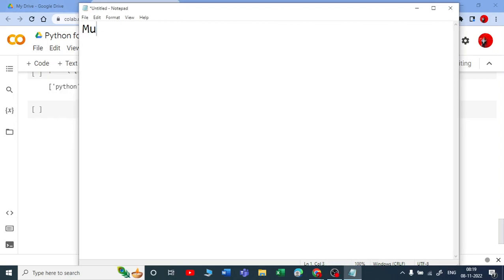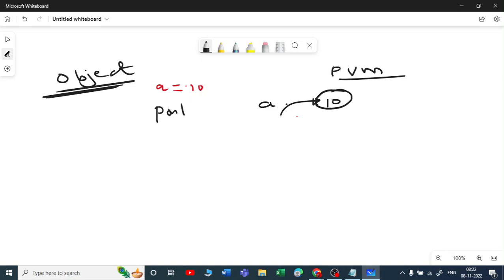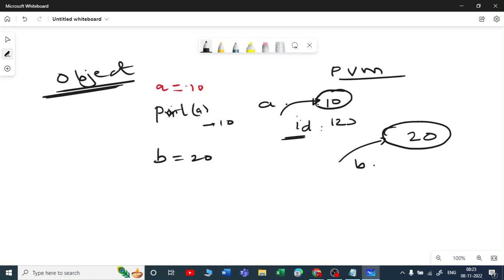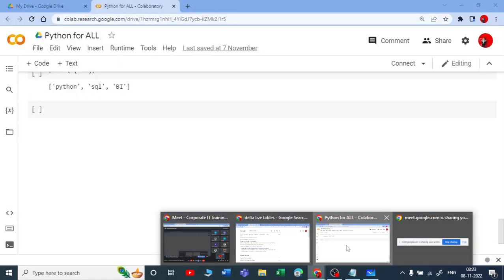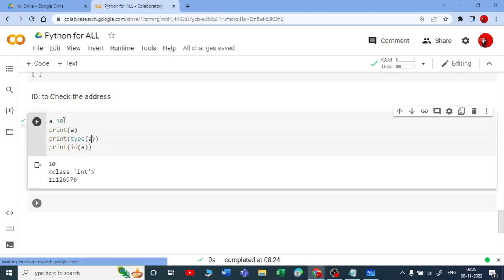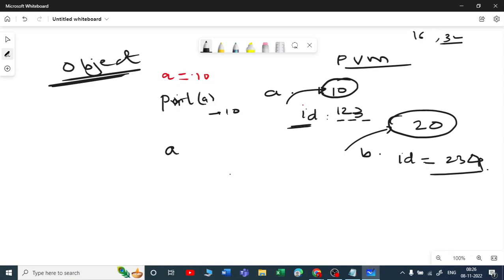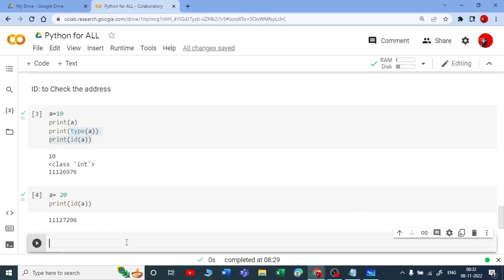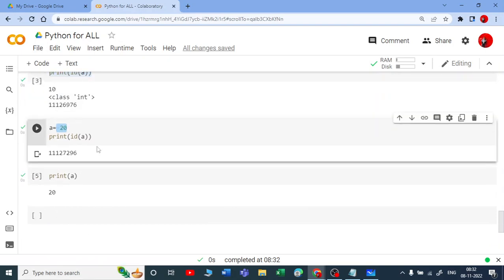7. Mutable and Immutable in Python |In very Simple language | For Complete Beginners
A playlist of Python tutorials for complete beginners